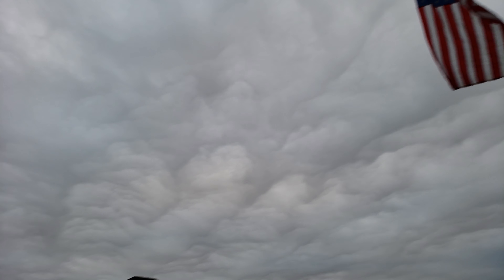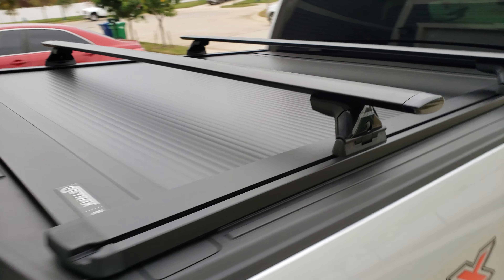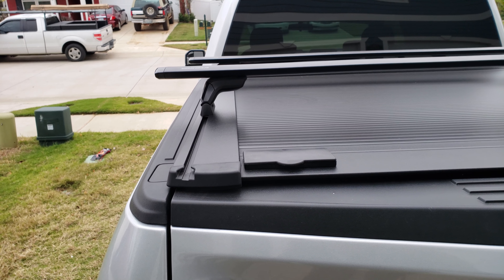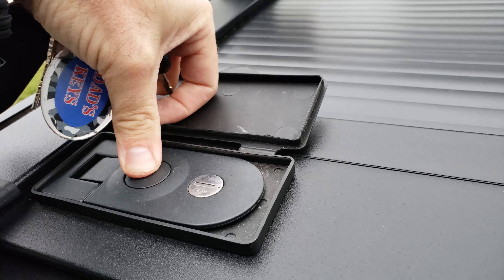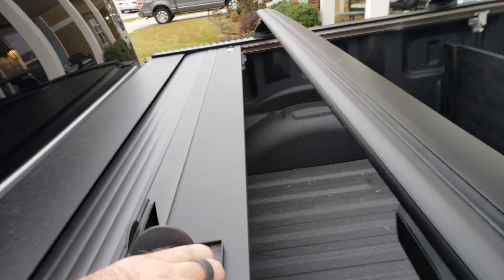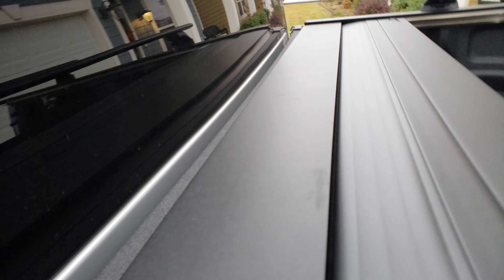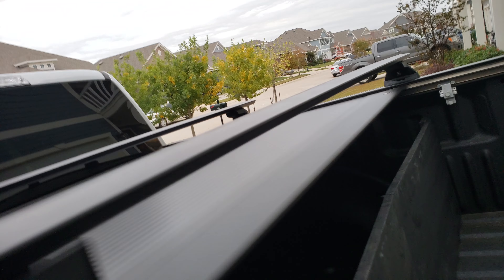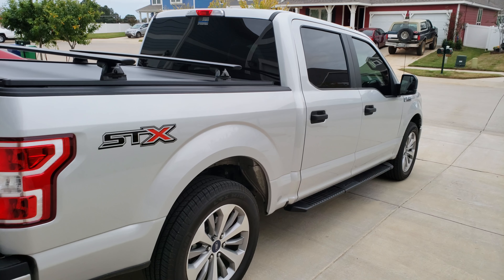Retrax OneXR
Quick Overview of the new Retrax Tonneau cover, the OneXR.